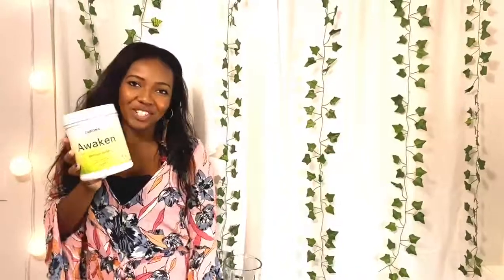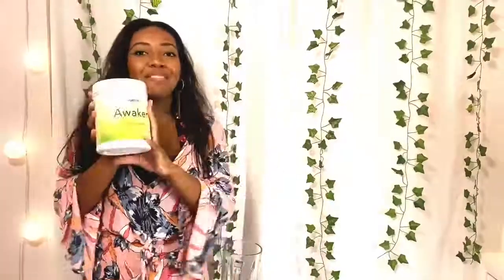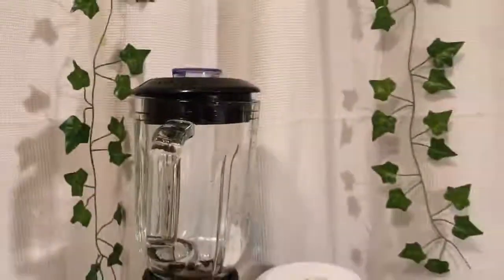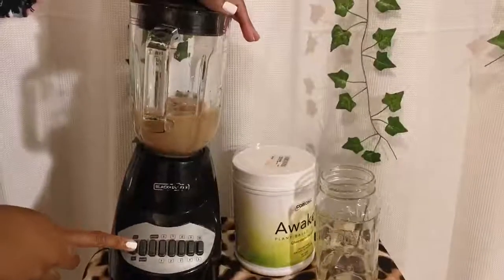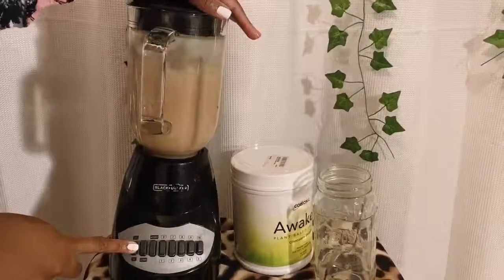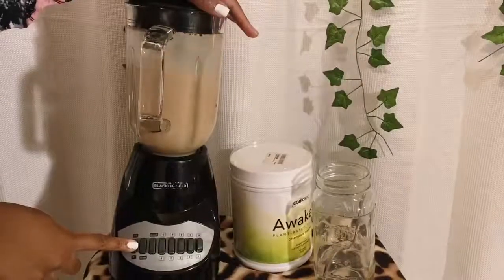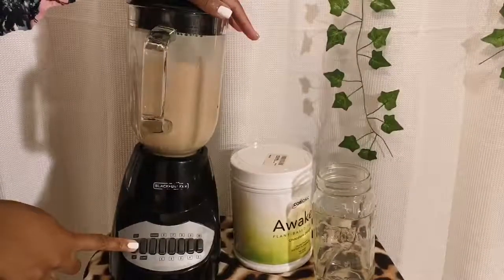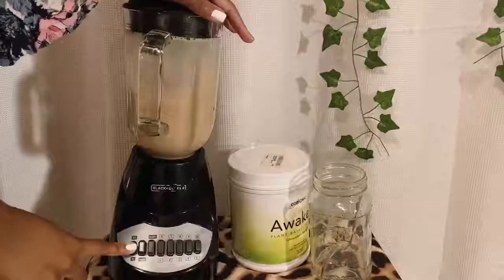Protein Shake With Tastiest 100% Organic Plant Protein - Awaken By CoBionic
Created by Health Experts with Over 200 Years of Experience